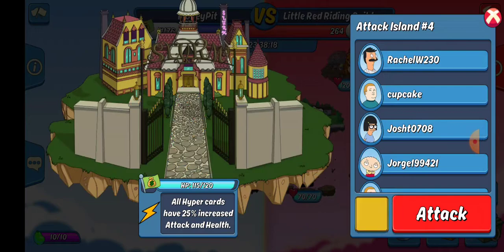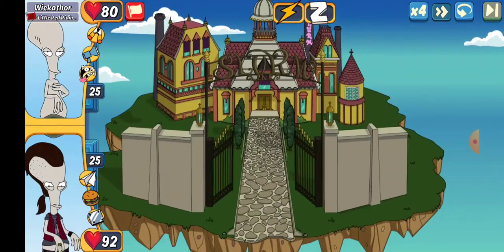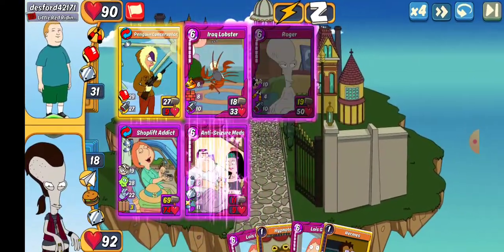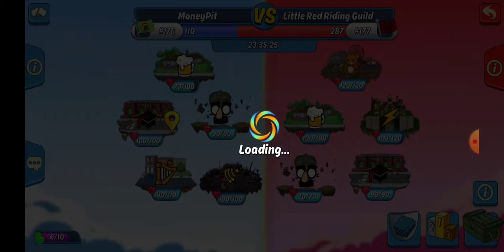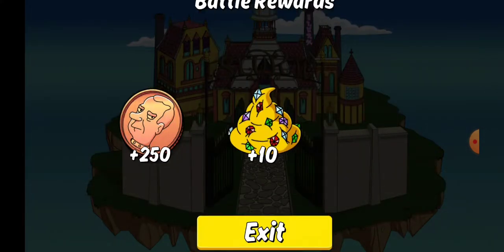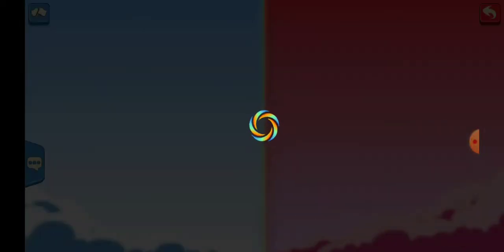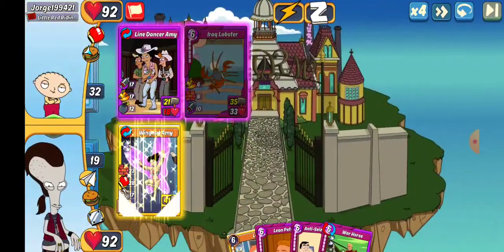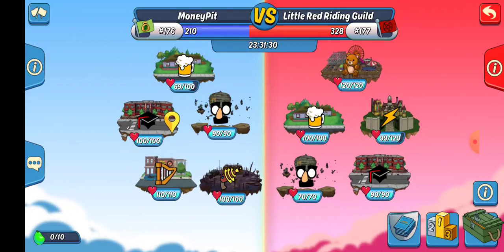Animation Throwdown - Siege vs. Little Red Riding Guild